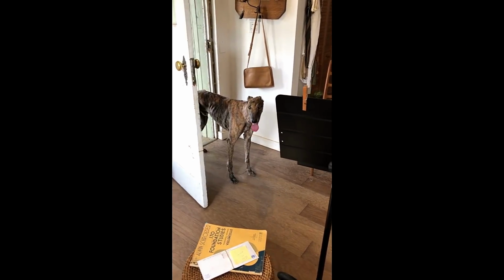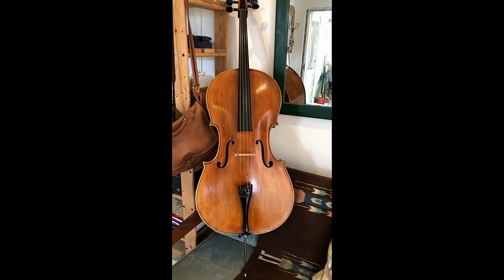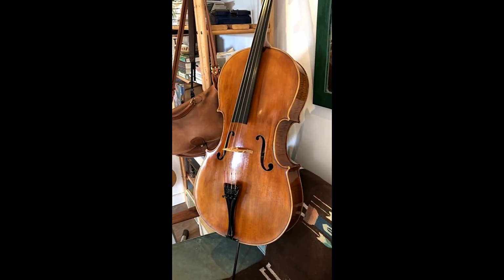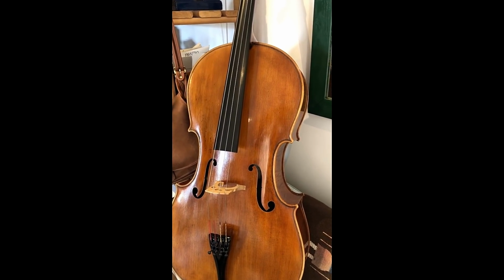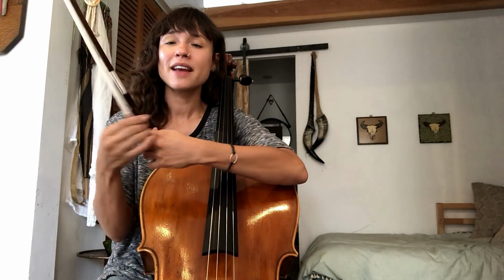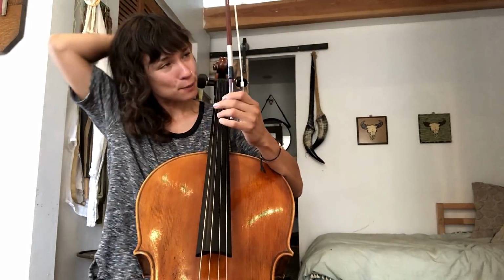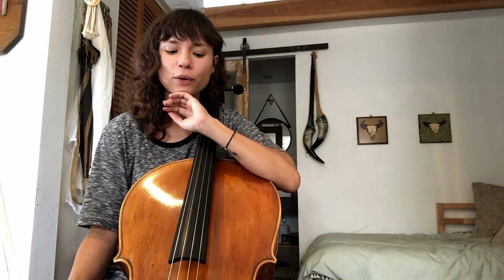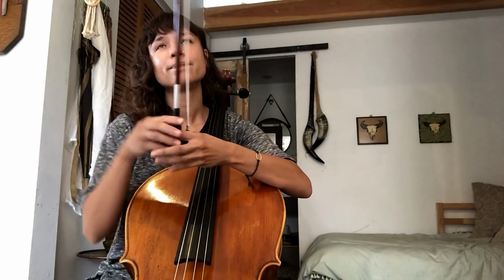Cello Upgrade!!!!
Thank you Robert and Son's Violin Shop!